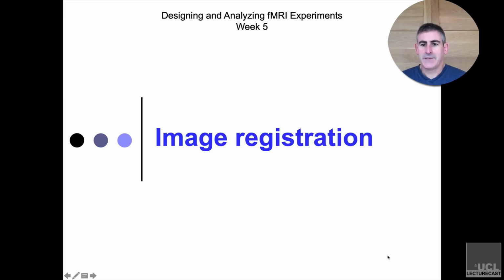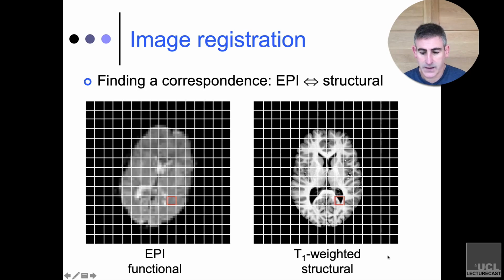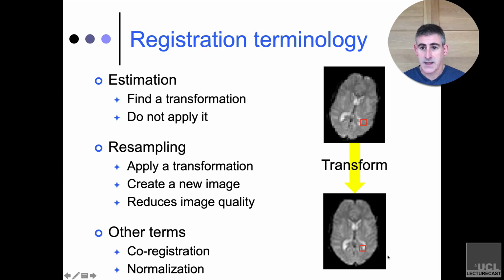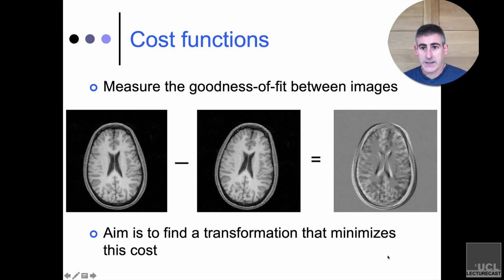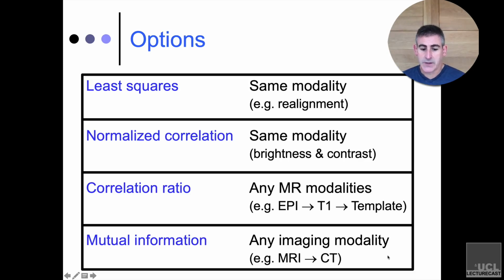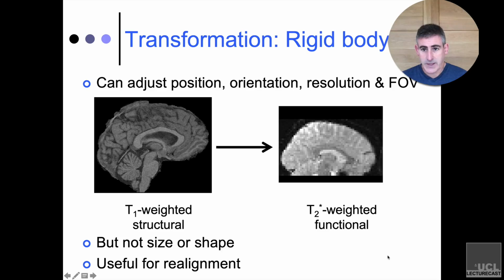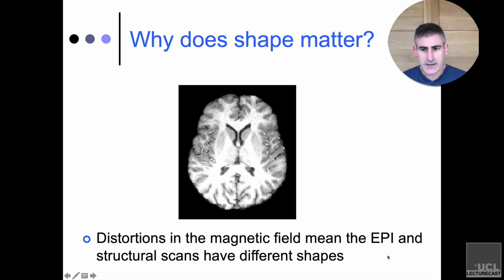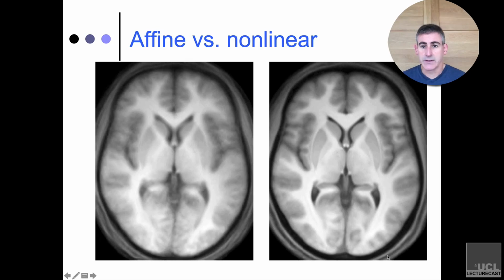14. Preprocessing fMRI Data: Mapping between image spaces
This video introduces the concept of "spaces" and the methods for mapping between between them.

For your core readings, please read Chapter 4 "Normalization" from Poldrack, Mumford, and Nichols Handbook of fMRI Data Analysis.